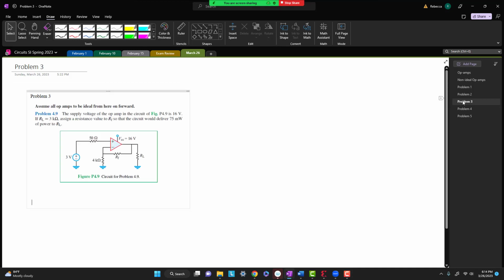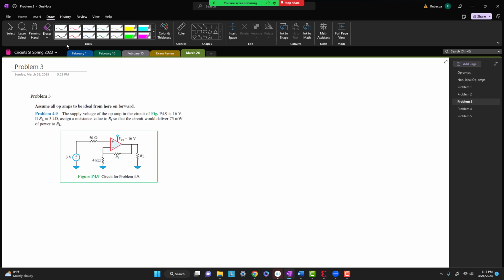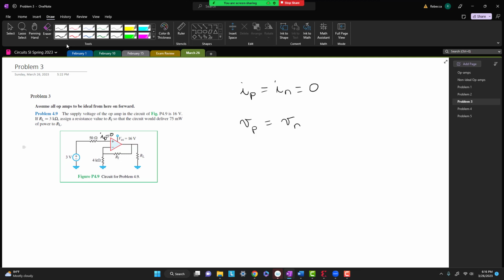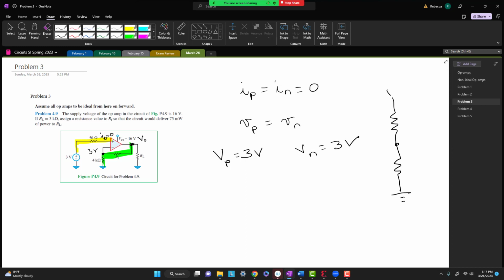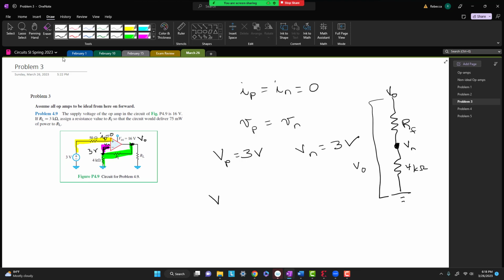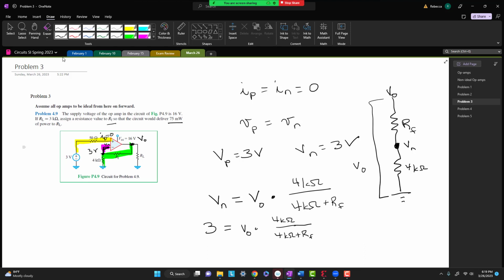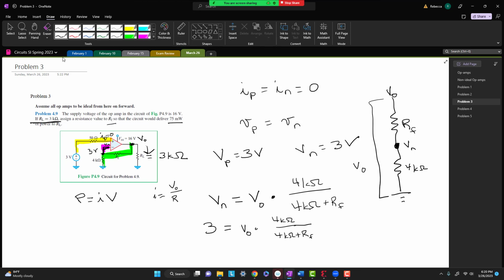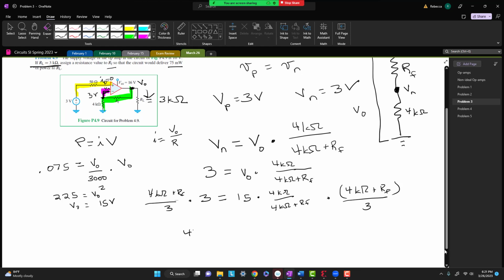op amp problem 1